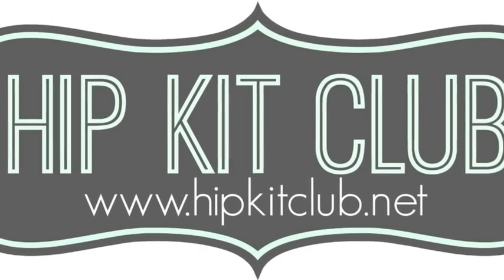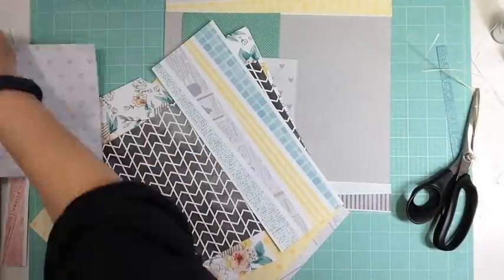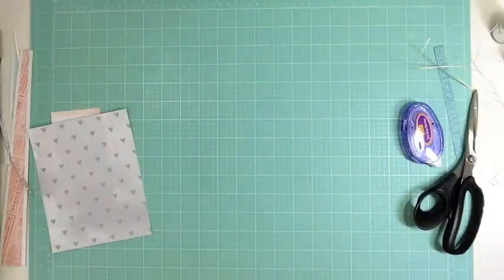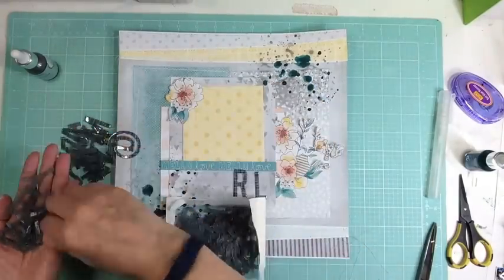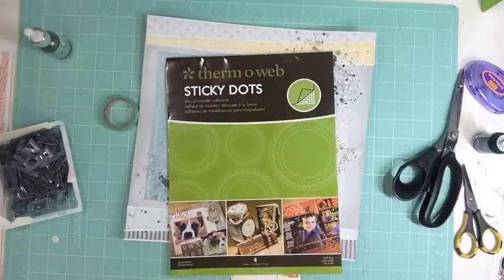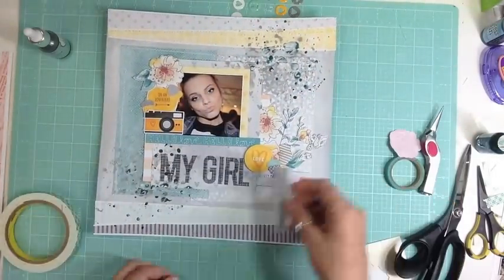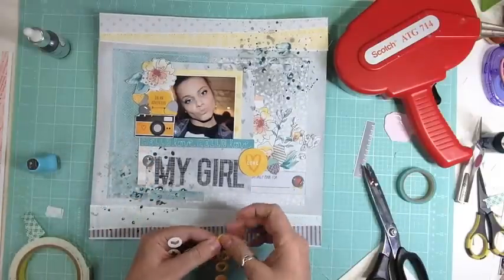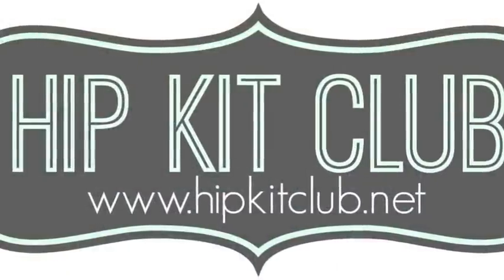Scrapbooking Process 369: December Hip Kit Club (2015- 2/180)